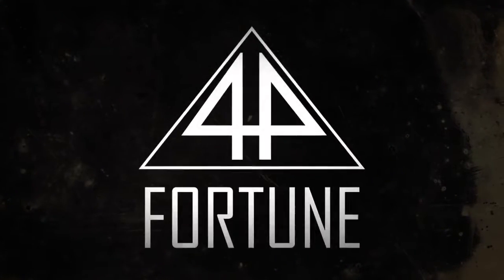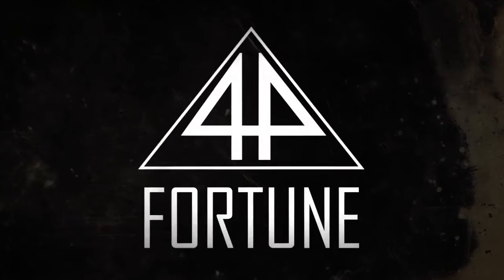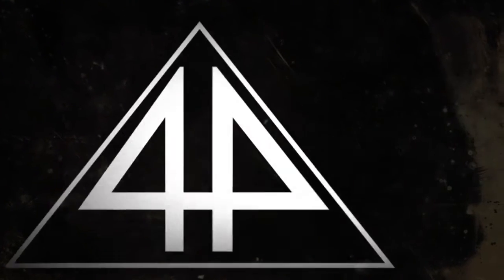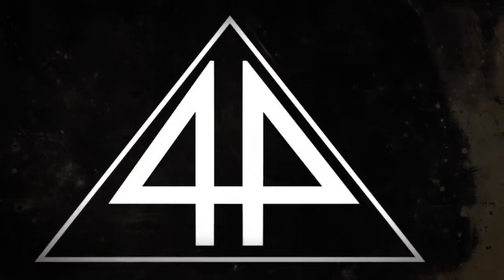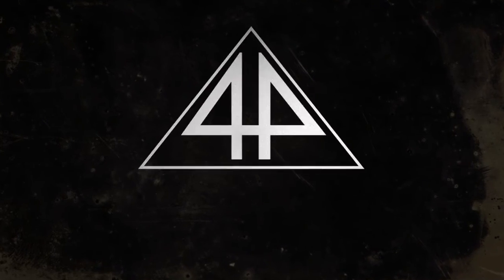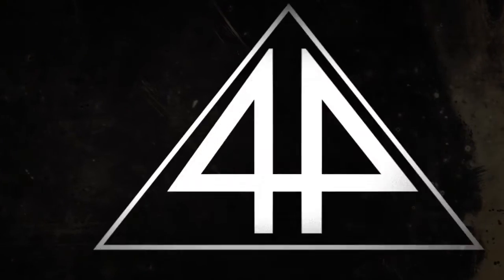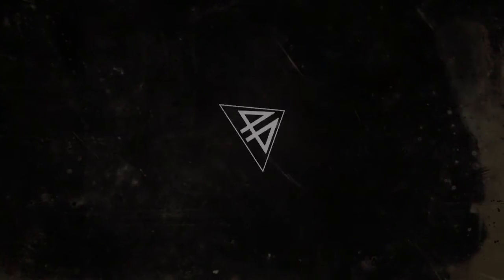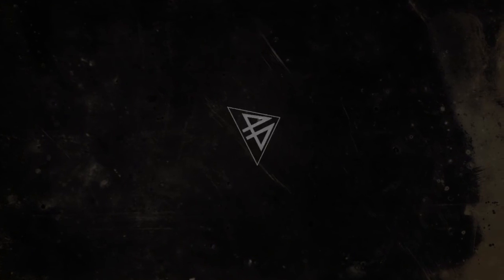Fortune TNA Entrance Video ⚡🔥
Self Made

Please rate my videos wheter you like it or not, it helps me to get better! :-)

I create Wrestling Entrance Videos, often called Titantrons, Trons or Theme Videos primarly for my favourite brand IMPACT Wrestling, and of course by request for any other brand like WWE, ROH, NJPW or Lucha Underground.

Please check out my links to get the best of my work!

Description:
Chrinigma - the ultimate wrestling theme video creator!